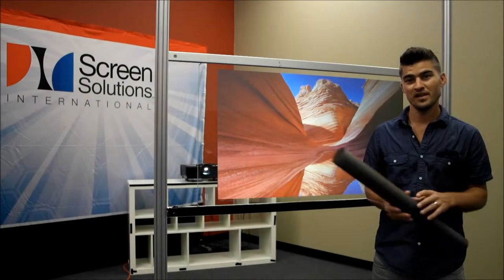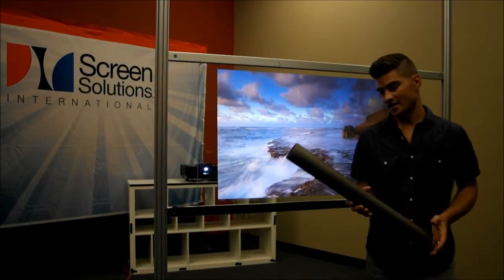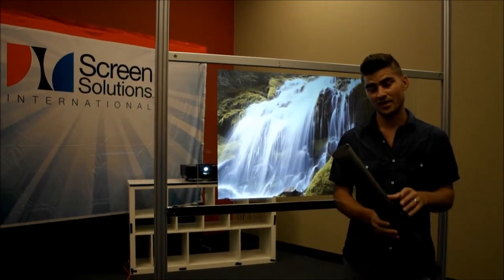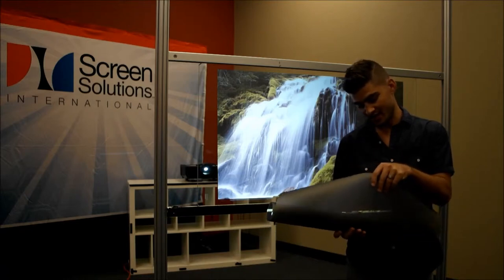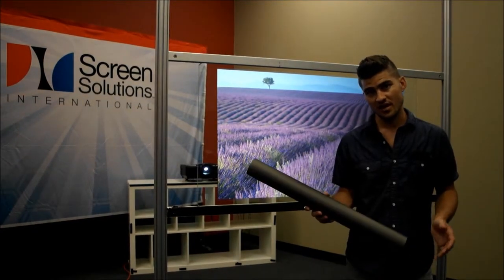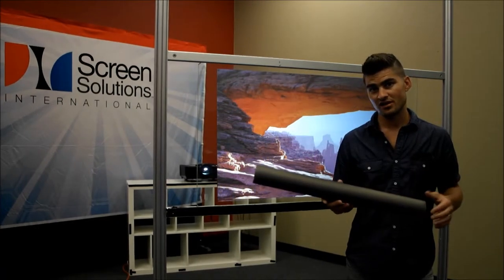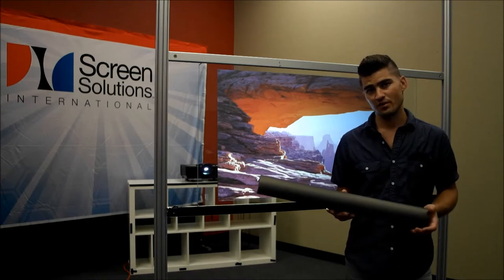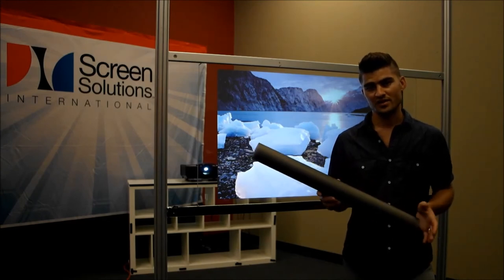Rear Projection Film Screens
Rear Projection Screen Films take the rigid rear projection screen products and put it into a film version that can be applied to any glass or acrylic surface. Rigid rear projection screens we the staple of store front window displays for years but did cost more to pack and ship because they had to be crated and ship via freight for most standard sizes, Rear Projection Screen films are able to be rolled and shipped in tubes or boxes and even full rolls of 60”x33’ can be shipped with standard shipping companies for cost effective delivery. Using a Rear Projection Screen film on glass or acrylic gives you the same effect as a rigid rear projection screen would but with less shipping and crating costs.